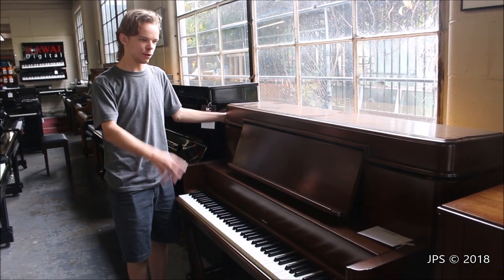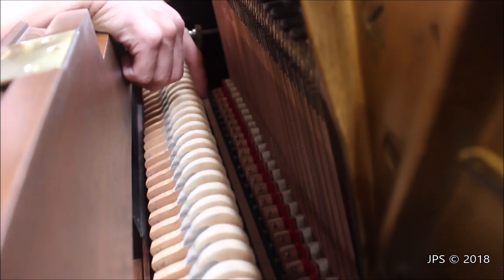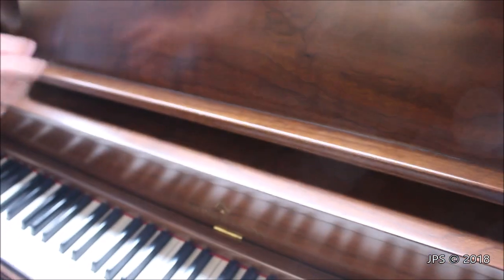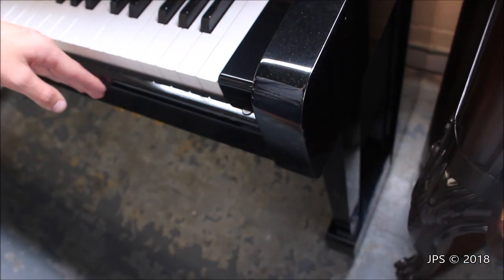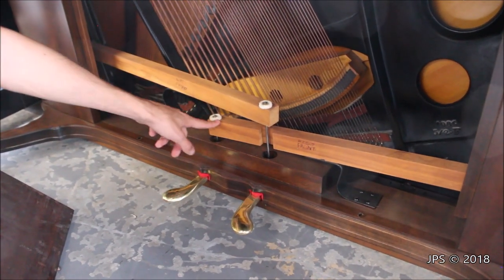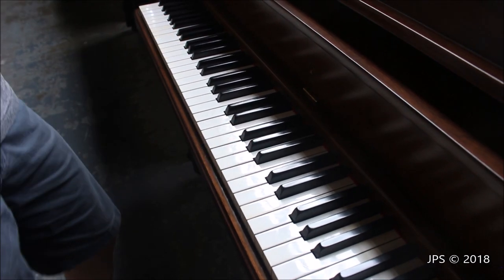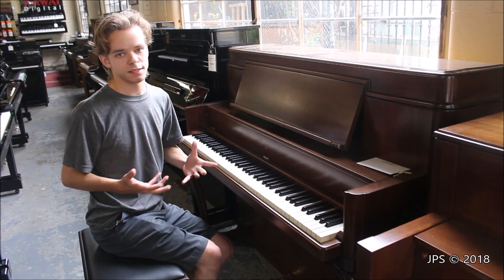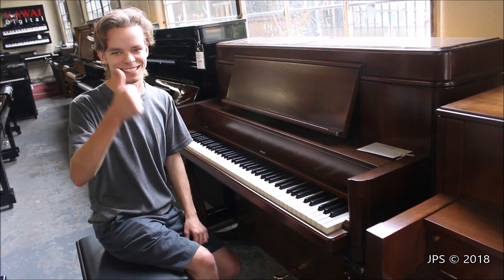1940 Steinway Upright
James finds an unusual Steinway upright from 1940 at DC Pianos in Berkley California.

Extra clip from the middle of Texas.